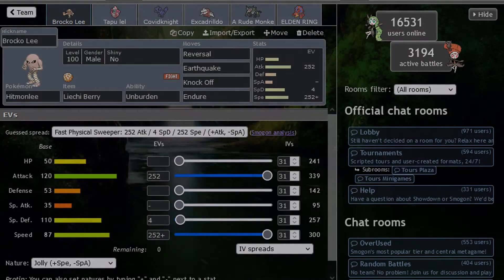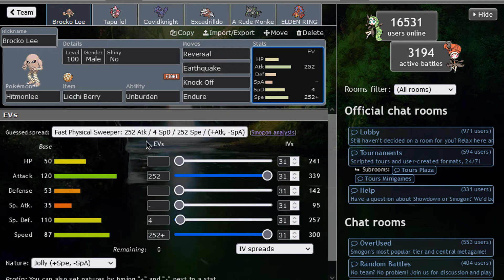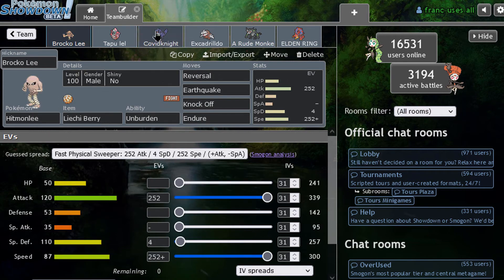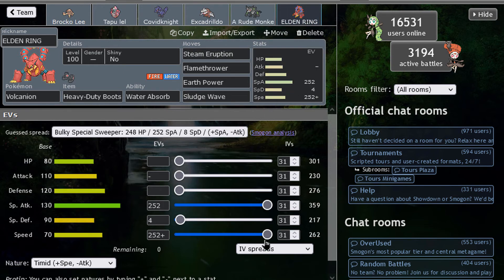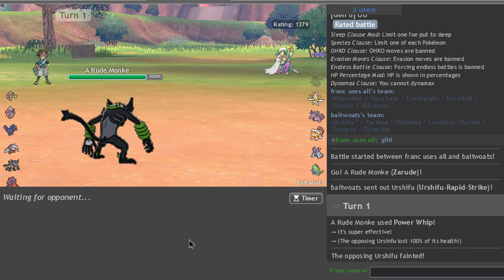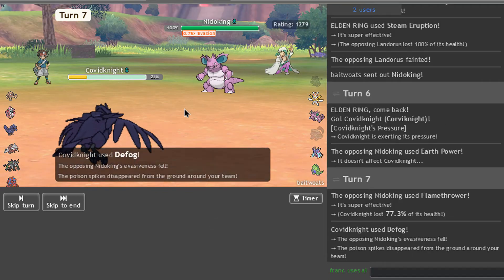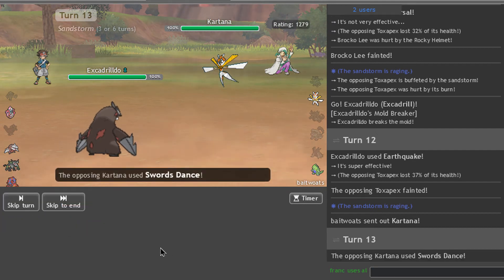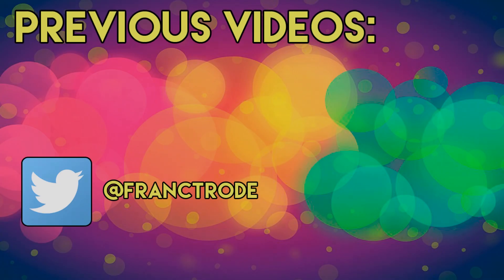Hitmonlee - Gotta Use Them All - Pokemon OU Showdown LIVE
Endure Liechi Berry Hitmonlee

BG Music 1: Fire Emblem 6 OST - Biding Ties
BG Music 2: Pokemon Ruby/Sapphire/Emerald OST - Elite 4 Battle Theme